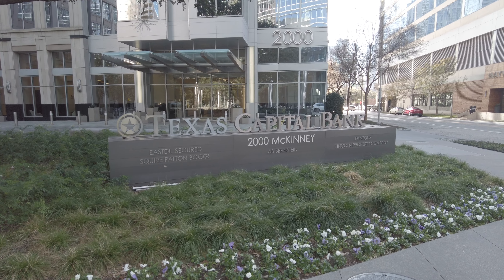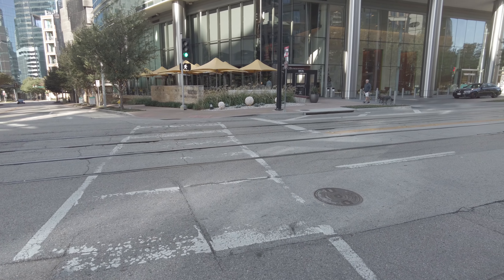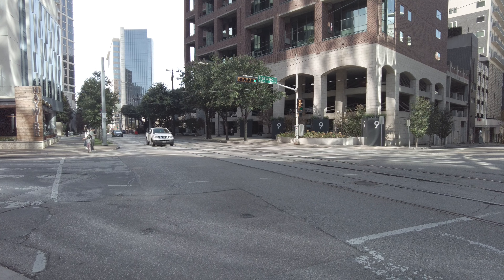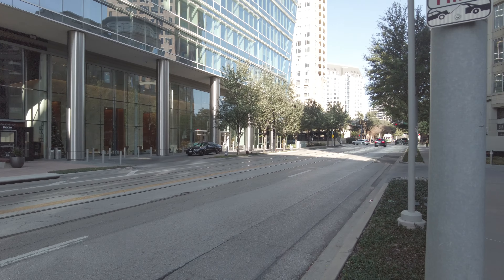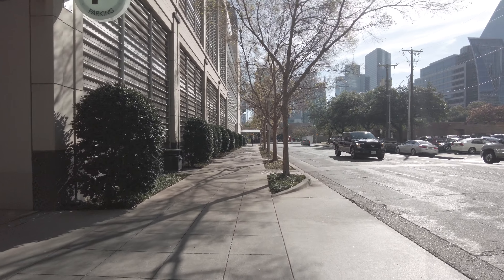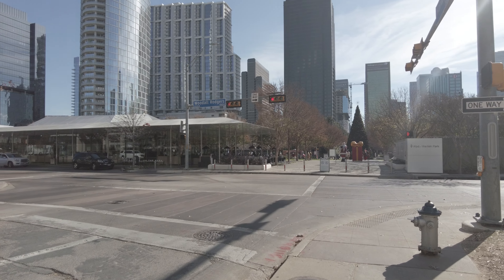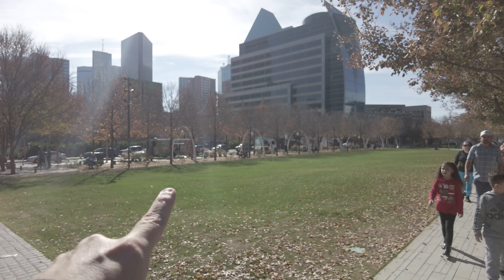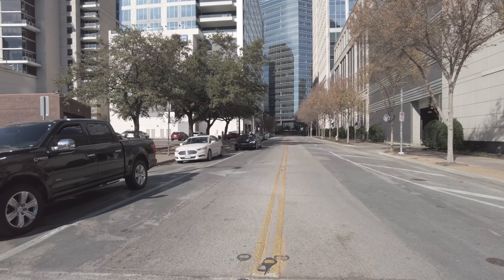Texas Capital Bank | Dallas TX | Uptown Dallas | Let's See It!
Texas Capital Bank | Uptown Dallas | Welcome New Hires heading to Texas Capital Bank!
It's located in Dallas TX in the Uptown Dallas area.   Come check out the location and neighborhood around your beautiful Uptown Dallas office!

Use our 100% Free, Local Service to find the perfect place